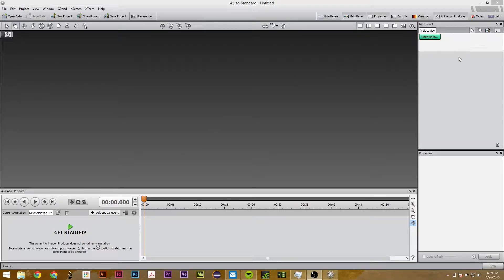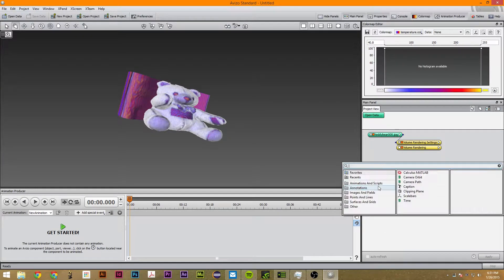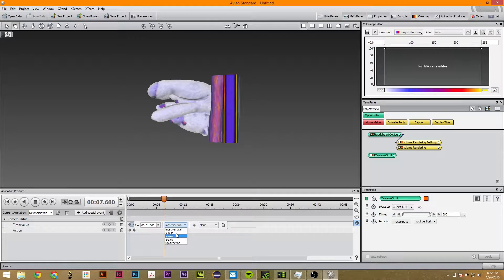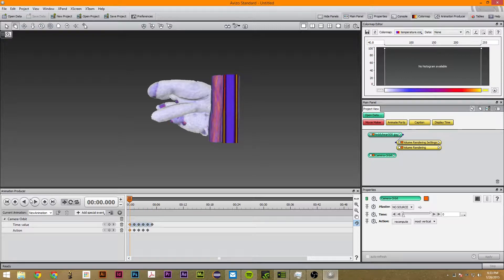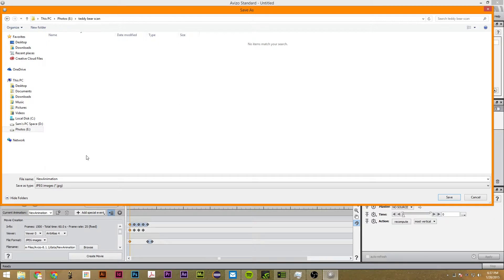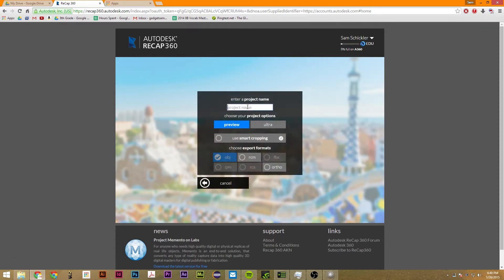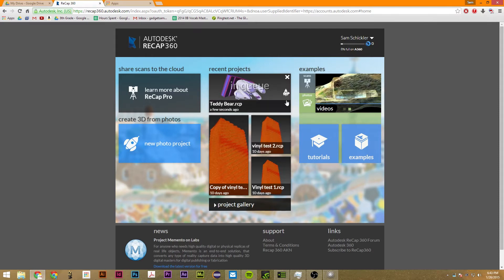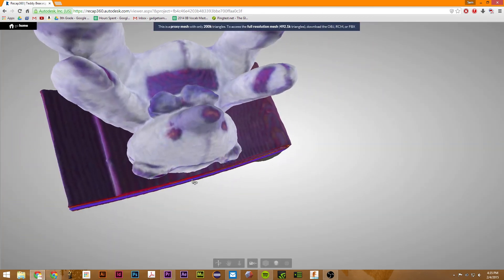Using Recap 360 to Export Volume Renderings from Avizo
In this tutorial you will learn how to take a volume rendering and convert to a full color 3D model using Avizo and Recap 360